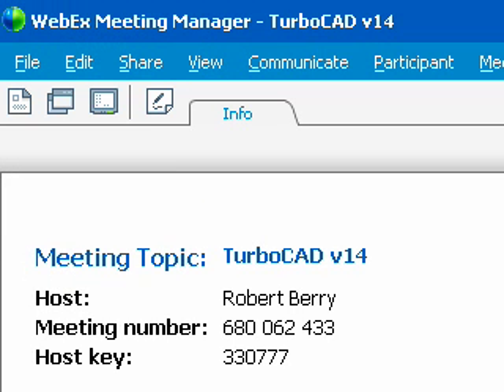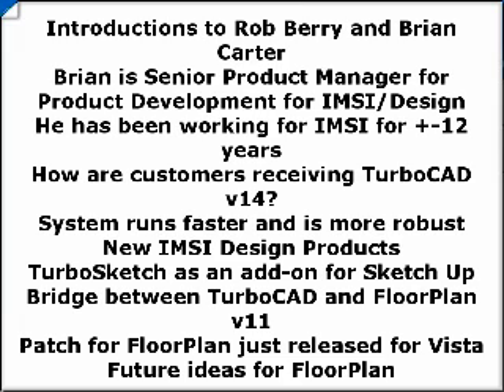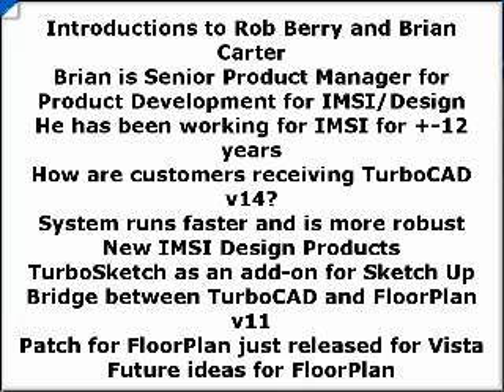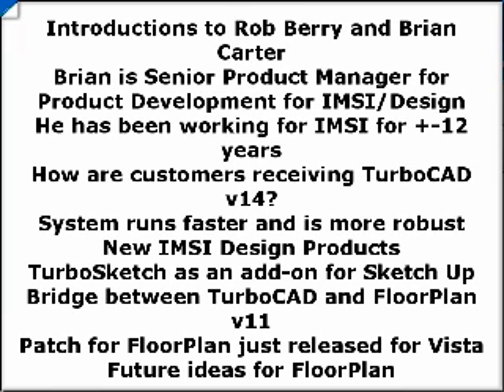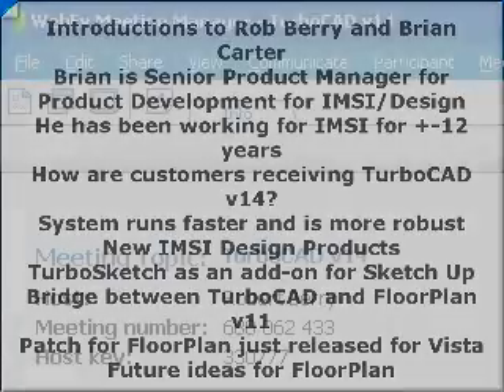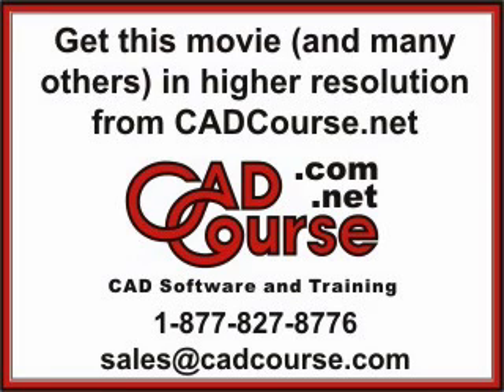TurboCAD Pro v14 Demo Movie 1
Brian Carter of IMSI/Design chats about the new features in TurboCAD v14 with Robert Berry from CADCourse.com
Introductions to Rob Berry and Brian Carter
Brian is Senior Product Manager for Product Development for IMSI/Design
He has been working for IMSI for +-12 years
How are customers receiving TurboCAD v14?
System runs faster and is more robust
New IMSI Design Products
TurboSketch as an add-on for Sketch Up
Bridge between TurboCAD and FloorPlan v11
Patch for FloorPlan just released for Vista
Future ideas for FloorPlan